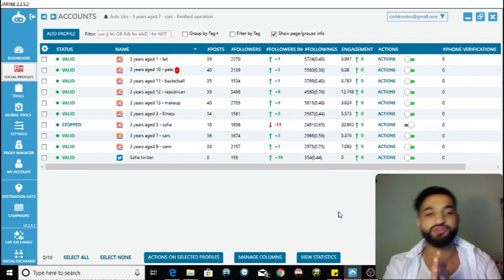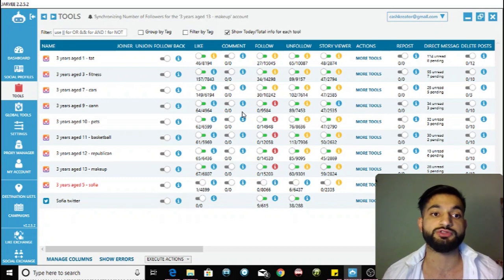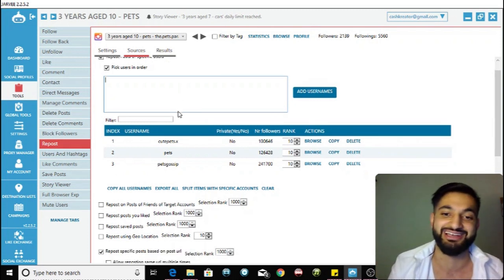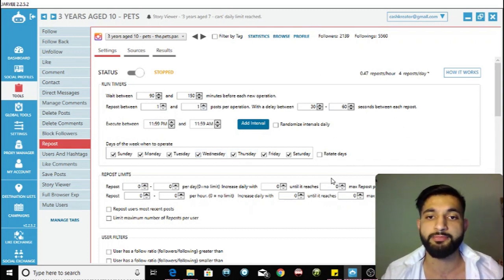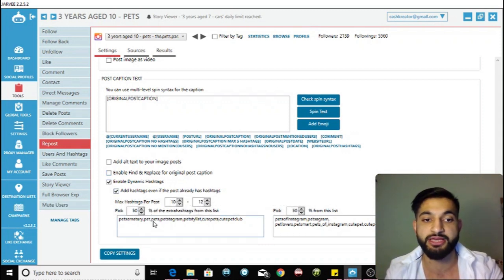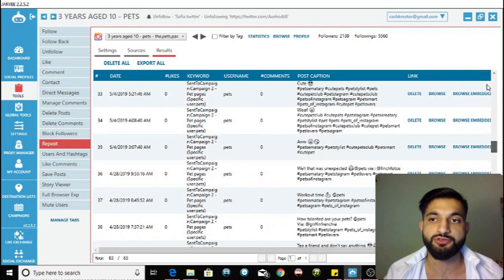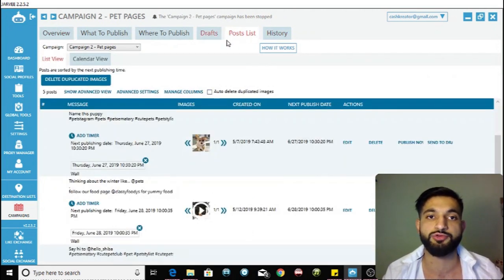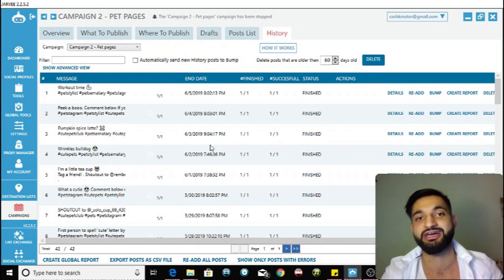Jarvee tutorial: How To Use the Instagram Repost Tool in Jarvee (2019)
🎯About this YouTube video: In this Jarvee tutorial, I will show you how to  use the repost tool in Jarvee. Using this method will save you a lot of time that you would normally spend researching viral content, creating captions and posting to your instagram account(s).